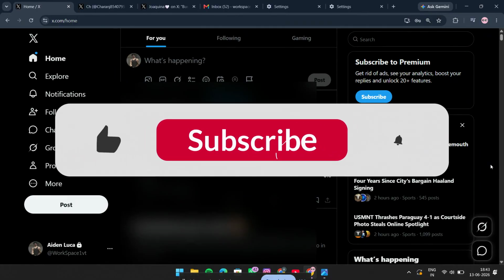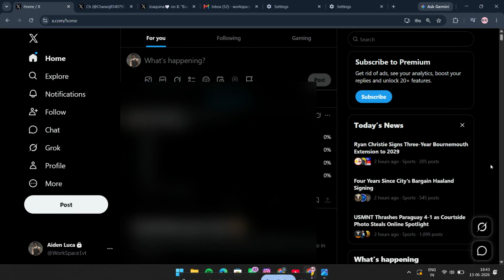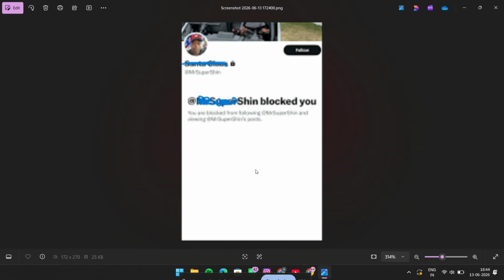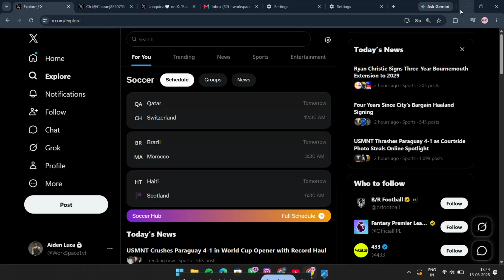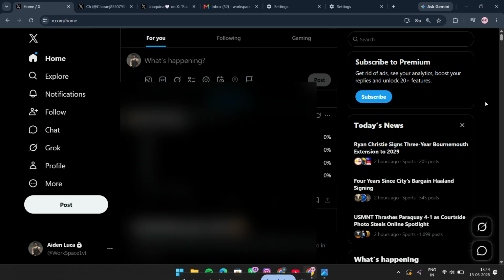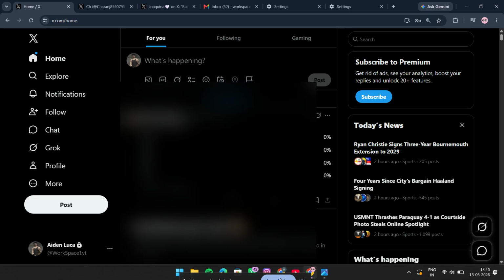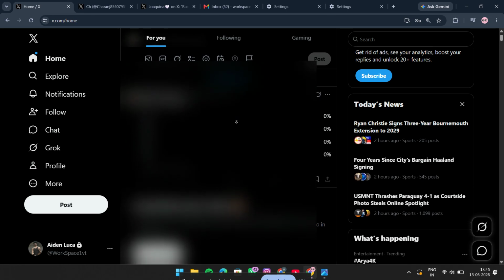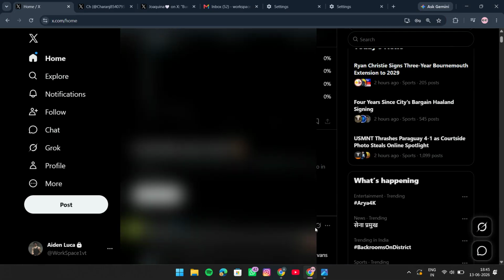How To View Who Blocked You On X.Com / Twitter (Easy Guide)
Learn how to check if someone blocked you on X.com, formerly Twitter, using a simple PC method.
X does not offer a full blocked list, but you can verify individual profiles quickly by opening them directly.

🕚Timestamps:
0:00 Introduction
0:18 Why X Does Not Show A Blocked List
0:35 Open X.com On Your PC
0:50 Search For The Profile
1:08 Check The Block Message
1:27 What It Means If The Profile Opens Normally
1:43 Final Recap

✍️What You'll Learn In This Video:
• How To Check If Someone Blocked You On X.Com
• How To Verify A Profile Directly On PC
• How To Recognize The Blocked Account Message
• How To Tell The Difference Between Blocked And Private Accounts
• How To Confirm Block Status Without Third-Party Tools

💡Pro Tips For Checking Blocks On X:
• Use The Exact Username When Searching For A Profile
• Open The Profile Directly To Get The Most Accurate Result
• Remember That A Missing Profile Does Not Always Mean A Block
• If You Still See The Profile Normally, You Have Not Been Blocked
• Recheck Later If X’s Interface Displays Different Warning Text

🌐 Access X Here:
  x.com

🌐 Access X Help Center Here:
  help.x.com